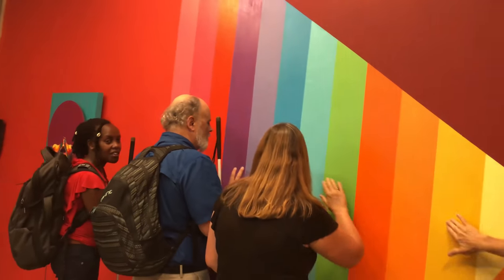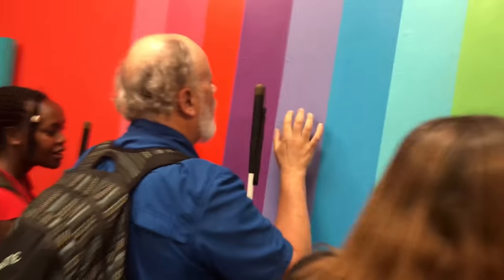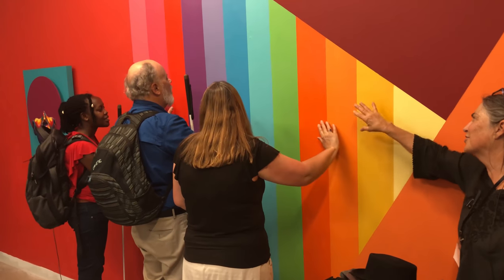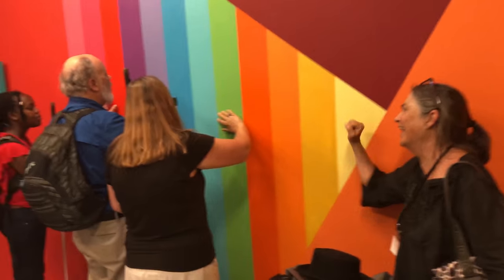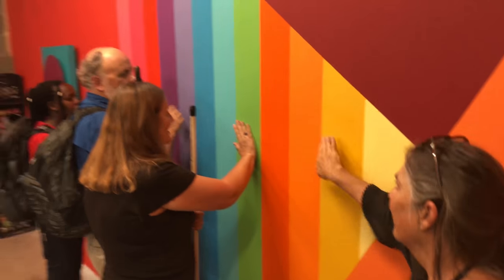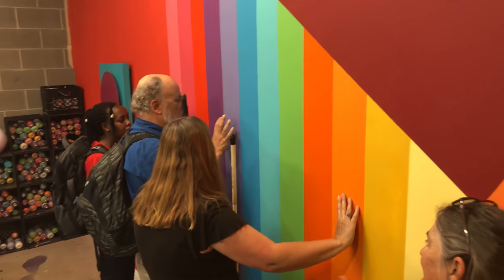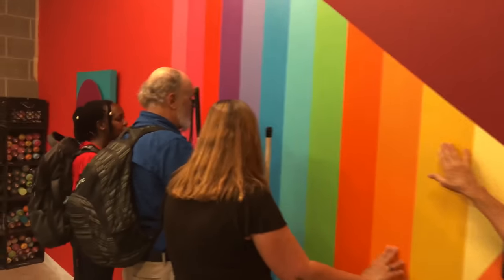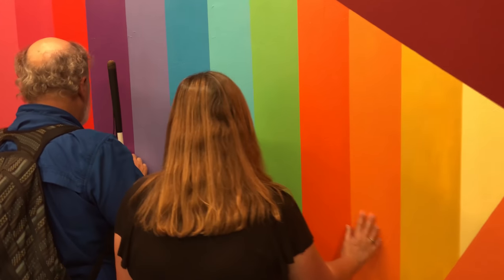Play on interactive mural with the Colorado Center for the Blind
The Colorado Center for the blind decided to visit the studio and have a go on my interactive body of work. I was able to hook up the Interactive wall for them to explore.